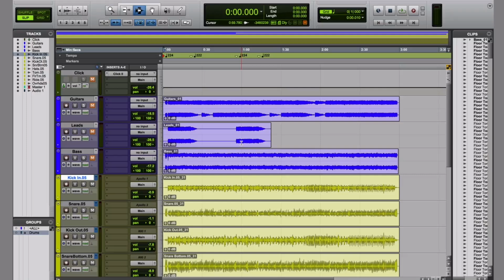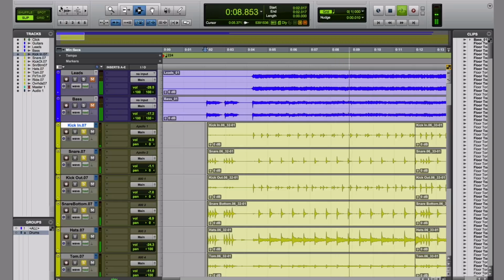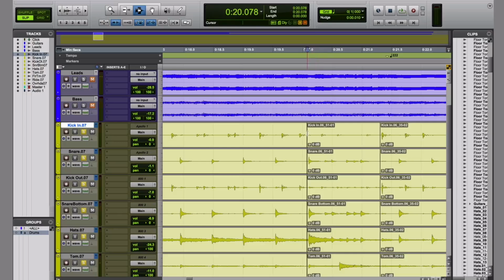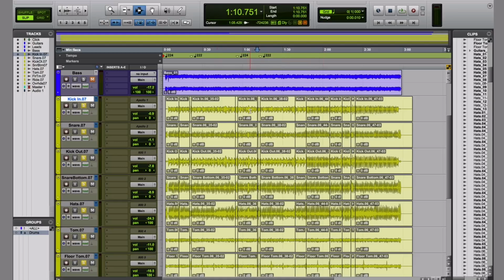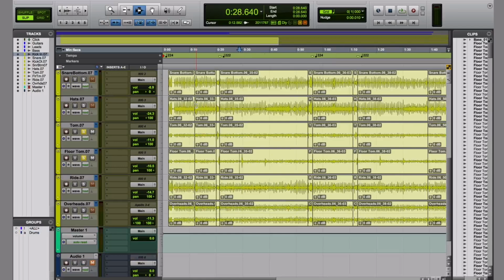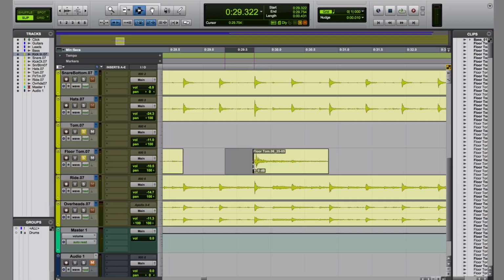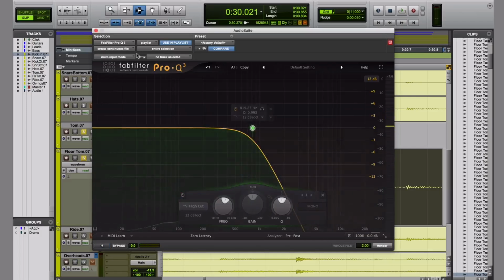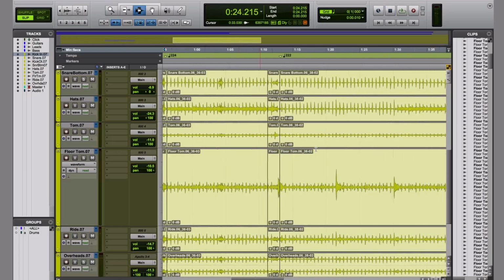Music Technology - Editing